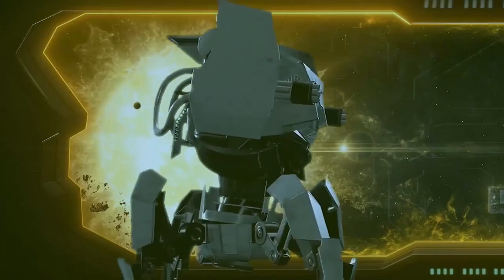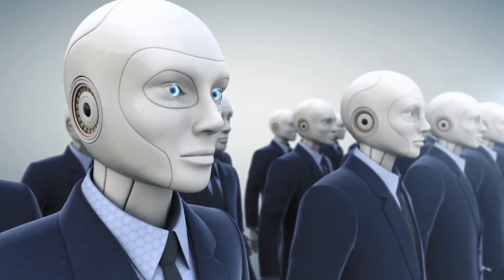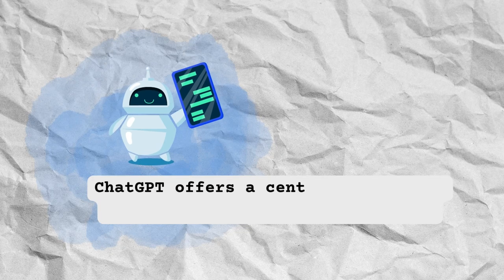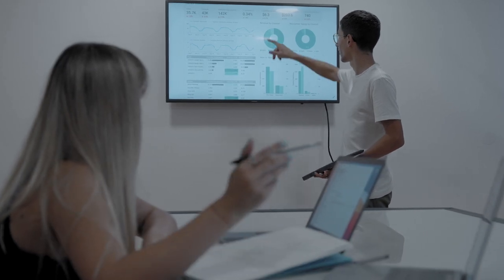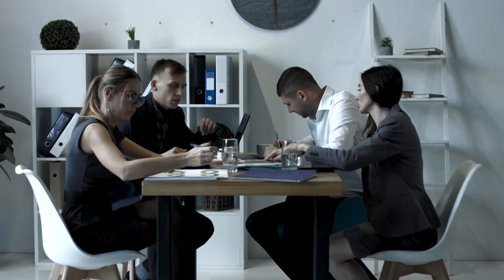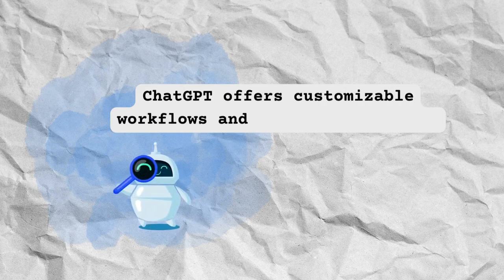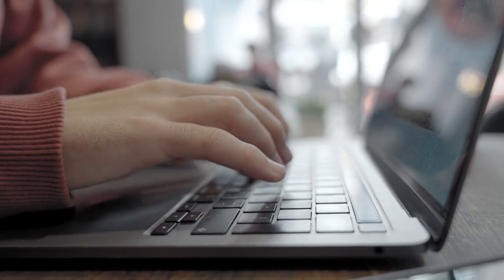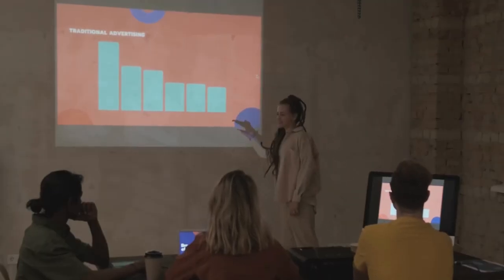How ChatGPT can help Project Managers?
Most projectmanagers dream of having an assistant who could help them power through each project's tasks and challenges. With recent advancements in AI, there's a good chance that this dream could become a reality. The emergence of ChatGPT has people raving about its convenience, but how you choose to use it to your advantage is entirely up to you.

In this video, I'll show you how chatgpt can help you stay on track and steer your team in the right direction. Let's explore how ChatGPT can assist you in achieving project success.

Music Attributions:

1.)

Video Attributions:

1.)

3.)

4.)

5.)

6.)

7.)

8.) Video by Miguel Á. Padriñán from Pixabay

9.)

10.) Video by Coverr-Free-Footage from Pixabay

11.)

12.)

13.)

14.)

15.)

16.)

17.)

18.)

19.)

20.)

21.)

22.)